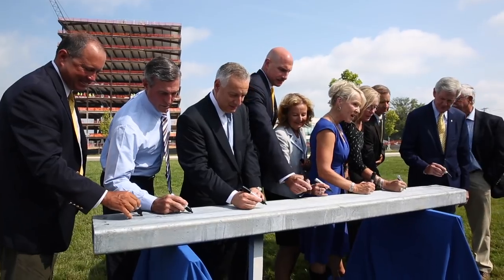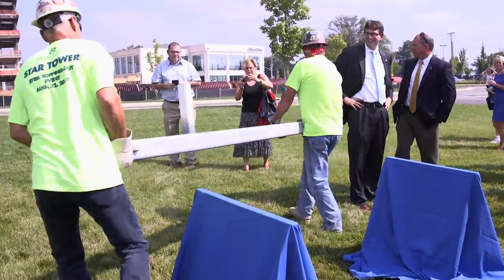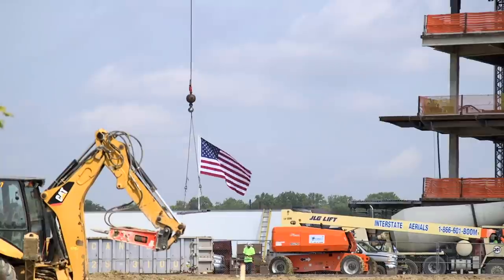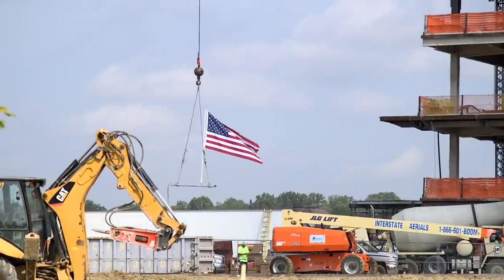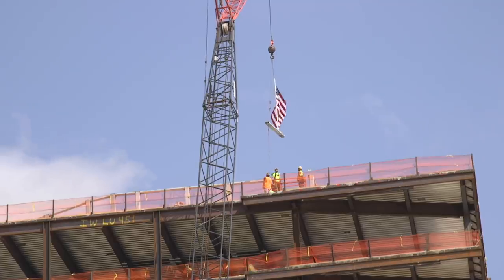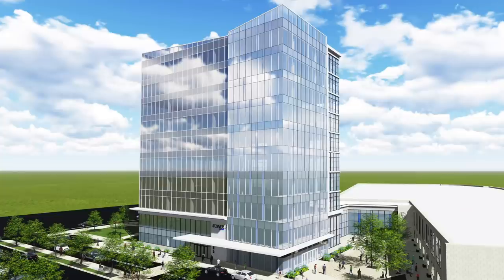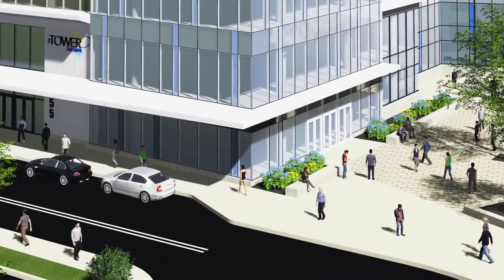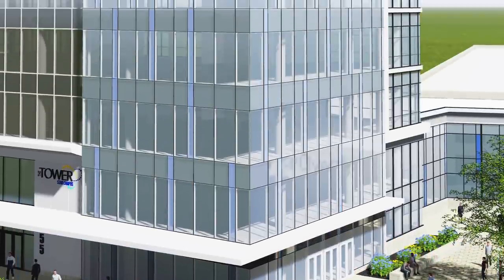Celebrating UD STAR Tower with Topping Off Ceremony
A topping off ceremony was held at the University of Delaware's STAR Campus on Aug. 22, 2017 to place the final steel beam on the STAR Tower. The new 10-story building, with the College of Health Sciences as the anchor tenant, will have tremendous impact on the state of Delaware, the university and community. for more info.